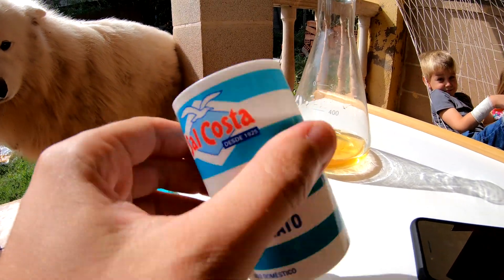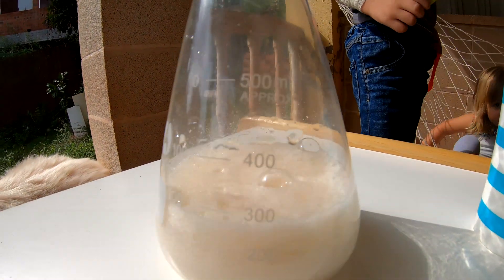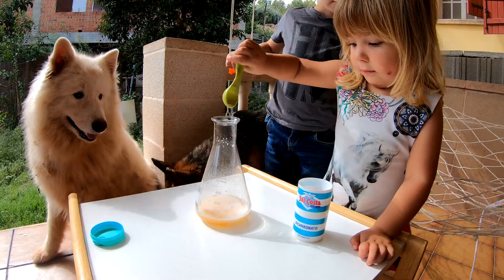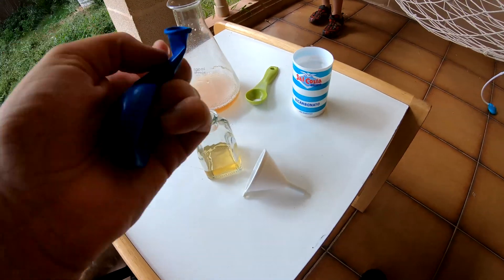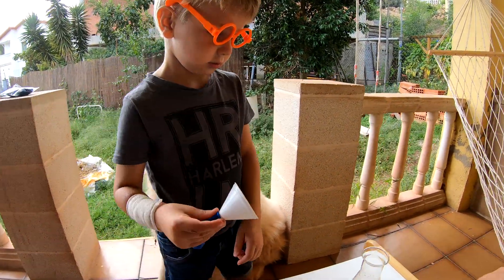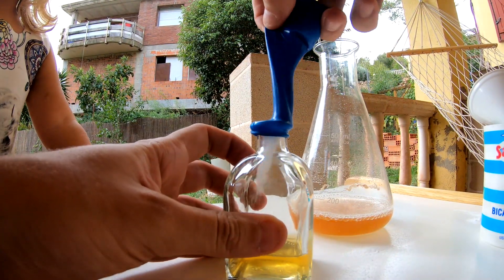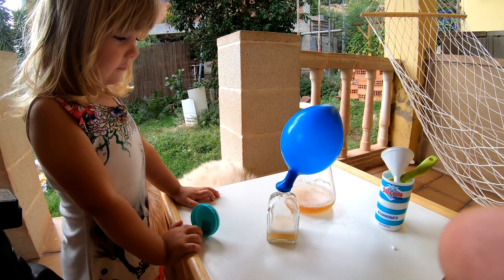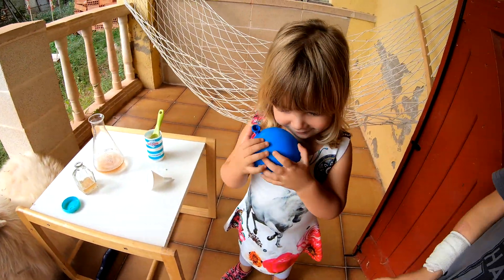Baking soda and vinegar reaction. ⚗️ 3# Experiments to do with kids ⚗️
What Happens When You Mix Vinegar and Baking Soda?

Chemical reaction mixing baking soda and vinegar and it produce CO2 gas that we will use for our experiments.

Why do vinegar and baking soda react the way they do?
If you mix a large amount of baking soda and vinegar in a small container with a narrow opening, expect an impressive eruption!

When vinegar and baking soda are first mixed together, hydrogen ions in the vinegar react with the sodium and bicarbonate ions in the baking soda. The result of this initial reaction is two new chemicals: carbonic acid and sodium acetate.

The second reaction is a decomposition reaction. The carbonic acid formed as a result of the first reaction immediately begins to decompose into water and carbon dioxide gas.
Baking soda and vinegar react chemically because one is a base and the other is an acid. Baking soda is a basic compound called sodium bicarbonate. Vinegar is a diluted solution that contains acetic acid.

3 experiments
Reaction in an Erlenmeyer flask
Self inflating ballon
Autoremoving cap